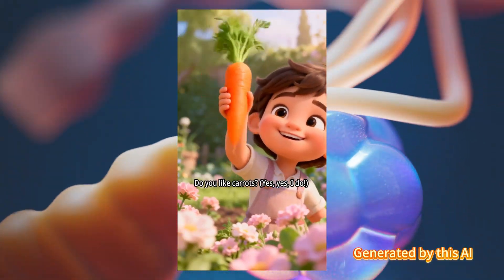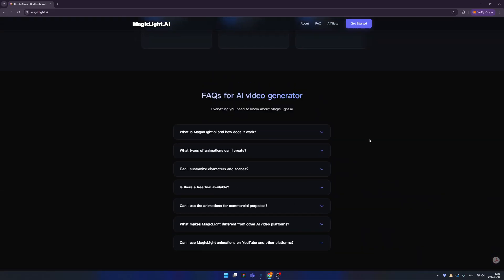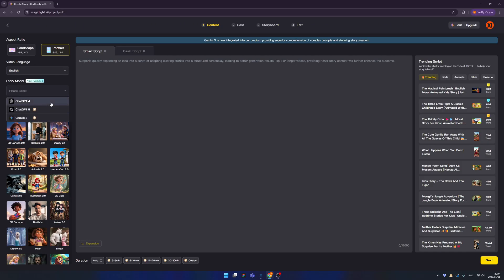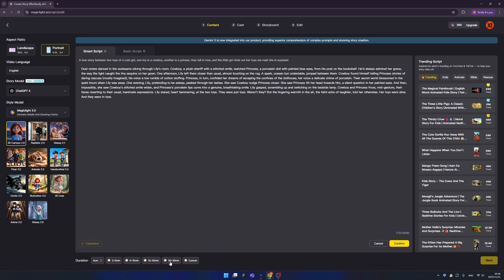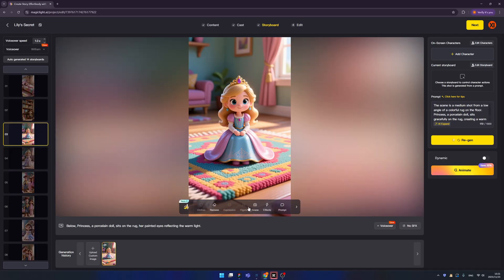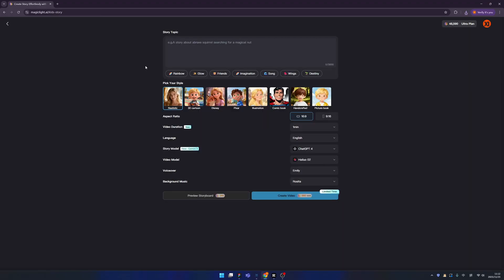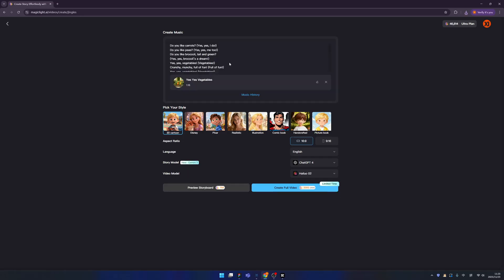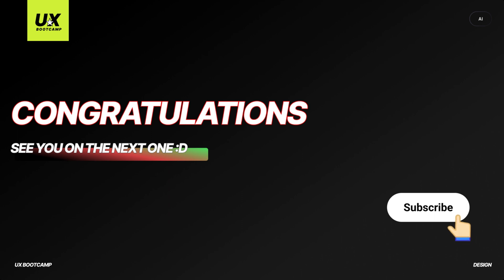Magiclight, Best AI Tool For Create Stories & Songs for Kids!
00:00:00  Introduction and Demo Clips
00:00:25  MagicLight.AI Tool Overview
00:01:45  Dashboard and Giveaway Announcement
00:02:09  Main Features Overview
00:02:28  Story to Video Mode Demo Start
00:02:39  Composer Settings (Aspect Ratio, Language, Models, Styles)
00:04:09  Writing and Expanding Story Script
00:04:50  Confirming and Analyzing Story
00:04:57  Storyboard Editing
00:05:16  Casting Characters and Voices
00:05:50  Generating and Editing Storyboards/Images
00:06:16  Animation Options
00:06:42  Title and Subtitle Styles
00:06:55  Generate Video and Final Preview/Download
00:07:28  Kids Story Generator Demo
00:08:43  Kids Song Generator Demo
00:09:38  Summary of Features and Closing